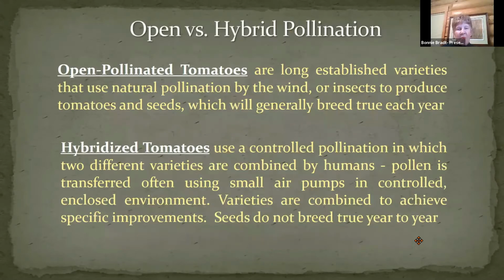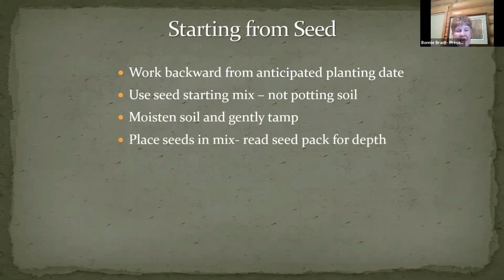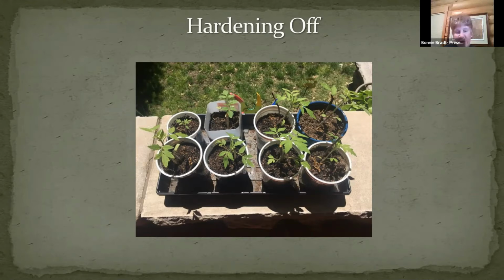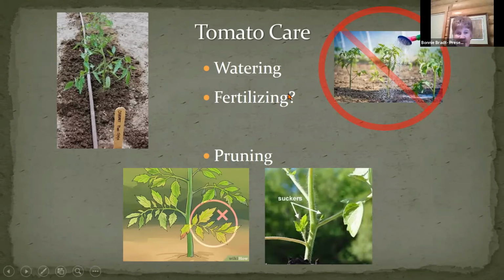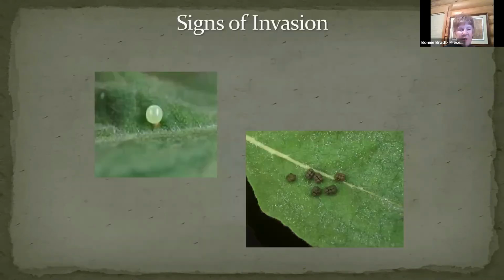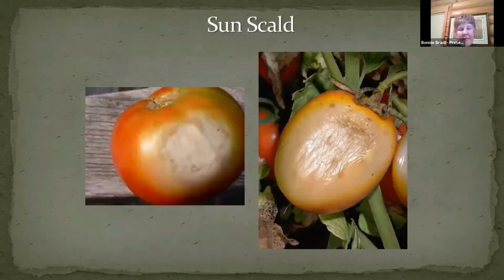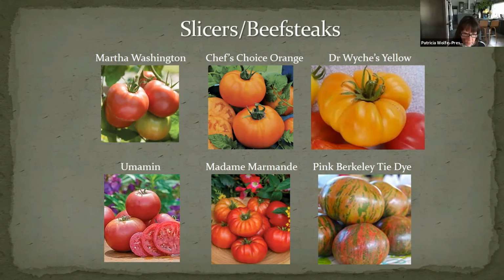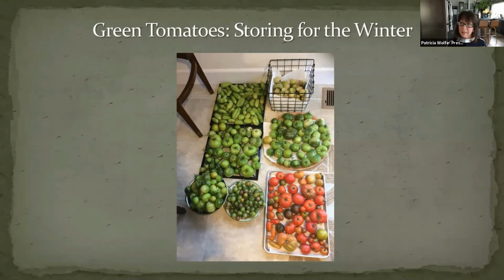MGNC video Totally Tomatoes 03 20 2021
From seed to shining seed. Learn how to select the best varieties based on taste, needs and skill levels. Discussion will include:

How to start tomato plants from seed
Best growing conditions here in the foothills for tomatoes
Some of our favorite cherry, slicing and paste tomatoes
Different growing strategies for healthy tomatoes, i.e., raised beds, trellising, spacing, crop rotation
Pests and diseases that plague tomato plants